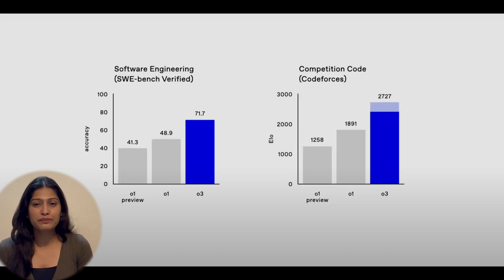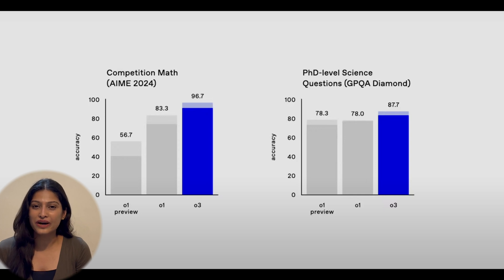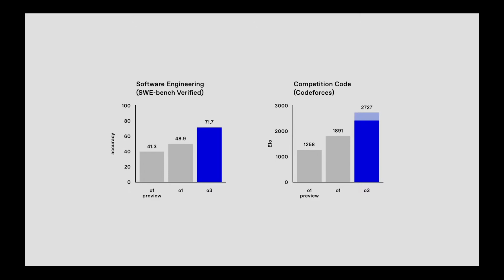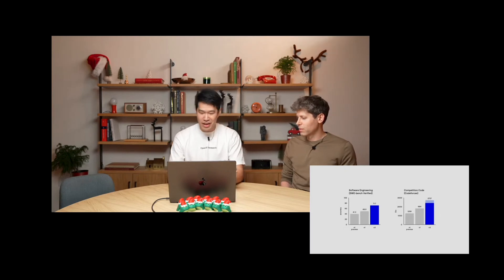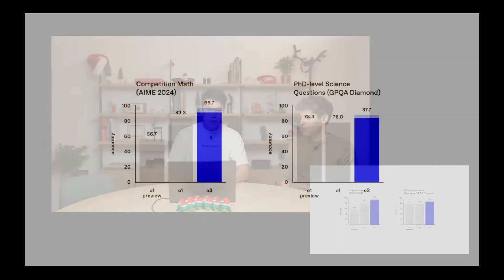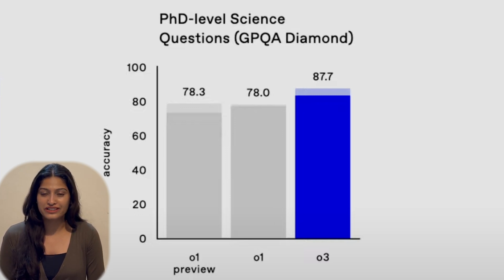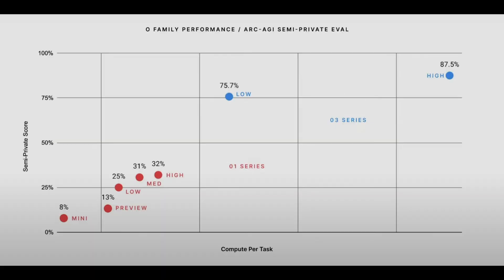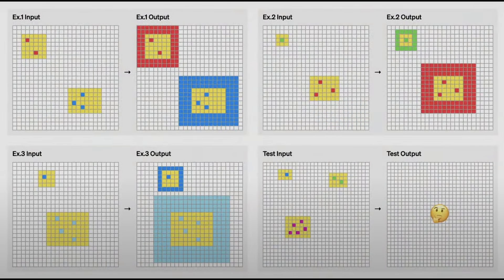OpenAI's O3 DESTROYS Top Engineers (New AGI Model Explained) 🤯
🔥 Dive deep into OpenAI's groundbreaking O3 model - the AI system that's outperforming top engineers and raising questions about AGI (Artificial General Intelligence).

In this video, we break down:
⌚ 0:00 - Introduction
⌚ 0:51 - What is O3?
⌚ 2:58 - Is This Really AGI?
⌚ 1:44 - Key Features & Capabilities
⌚ 5:56 - Benchmark Results
⌚ 7:00 - O3 Mini Explained
⌚ 7:28 - What's Next for OpenAI?
⌚ 7:48 - Final Thoughts

🔍 Key Highlights:
• SWEbench Performance: 71.7% (Beating O1's 48.9%)
• AIME Math Score: 96.7%
• ARC Benchmark: 87.5% (Above Human Average)
• Revolutionary "Test-time Compute" Technology
• O3 Mini's Efficient Scaling

🎯 Whether you're a developer, tech enthusiast, or just curious about AI advancement, this comprehensive breakdown of O3's capabilities will help you understand why it's making waves in the tech world.